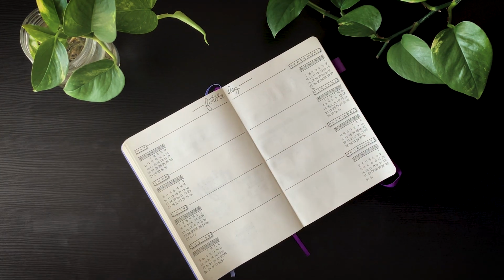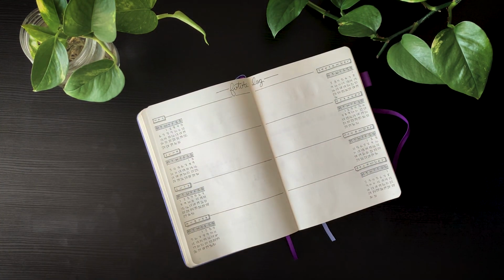Back to Basics » How to Use & Migrate a Future Log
A short and sweet video to show what a future log Is, what to do when you outgrow one, and how I fill mine in.

» supplies
• Scribbles That Matter Pro Notebook in Lavender
• uni-ball Roller Ball Pen
• Zebra Mildliner, Cool & Refined Set
• Tuff Stuff Eraser Stick (This is a Tombow brand but same idea
• Eraser Brush